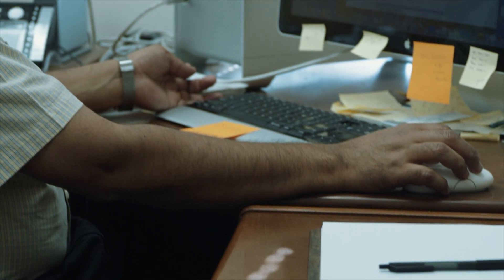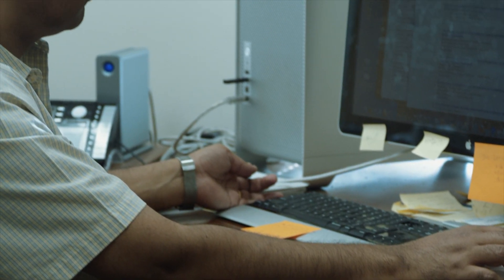UC Davis, USA, Plant Perceptions of Pathogens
Plant Perceptions of Pathogens

20 Years of Controlled Environment Research

Presented by Conviron

S.P. Dinesh-Kumar | Professor
Department of Plant Biology, University of California, Davis

About Conviron:
Headquartered in Canada and with a global sales, distribution, and service network – Conviron is the world leader in the design, manufacture and installation of controlled environment systems for plant science and agricultural biotechnology research.

Conviron’s reach-in plant growth chambers, walk-in rooms and Argus Control Systems (a Conviron company) provide precise, uniform, and repeatable control of temperature, light, humidity, dehumidification, CO2, and other environmental conditions. All environmental parameters can be remotely programmed, monitored and analyzed with unparalleled accuracy and convenience. With a staff that includes specially trained engineers, technicians and controls experts, Conviron is well equipped to supply both standard and custom applications for our clients.

Conviron's controlled environments can be found in small start-up facilities to many of the world’s largest and most prestigious universities and research facilities in over 90 countries around the world.